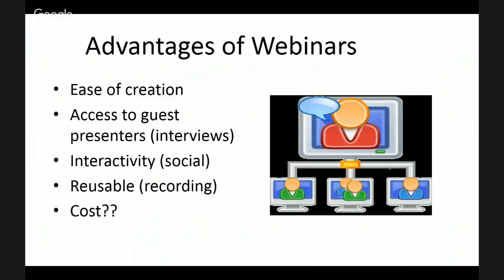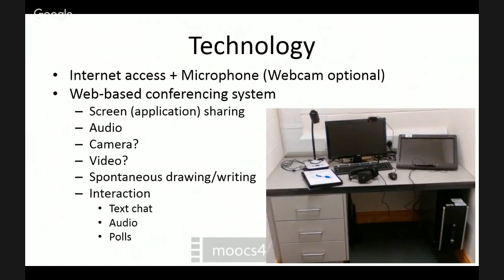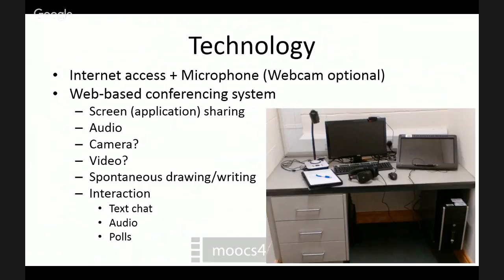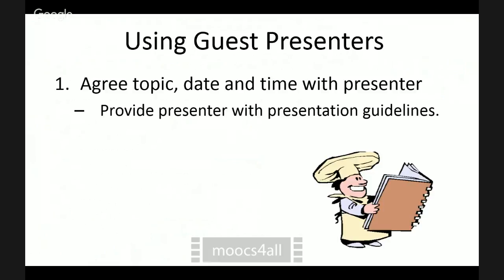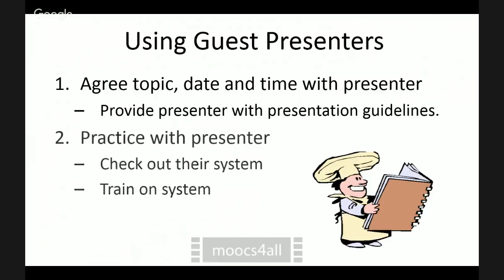Using webinars in MOOCs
This is part of the "Making MOOCs on a Budget" MOOC and will cover the issues involved in using webinars to facilitate learning in a MOOC.  For more information checkout moocs4all.eu